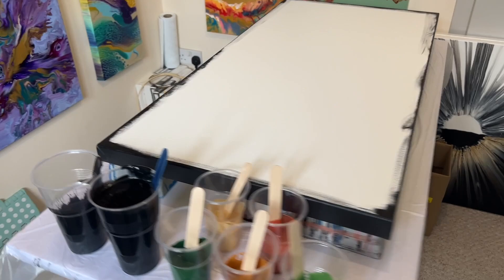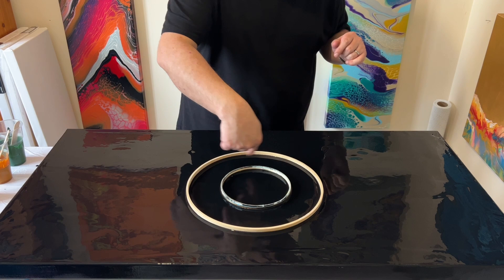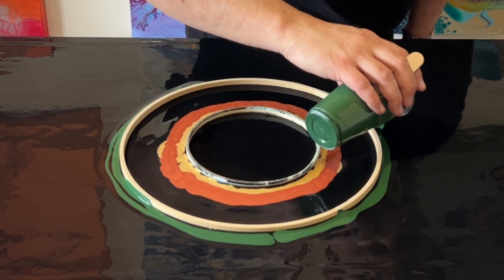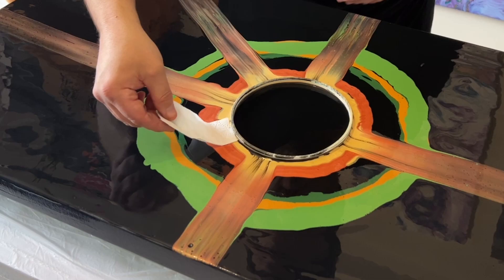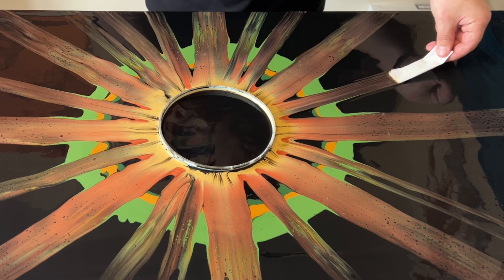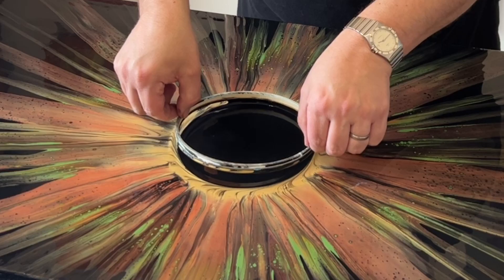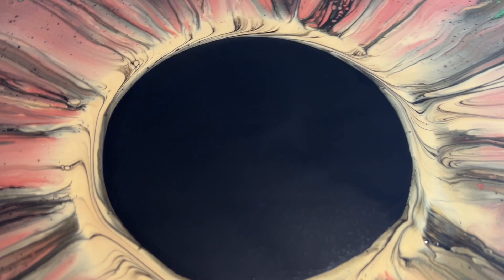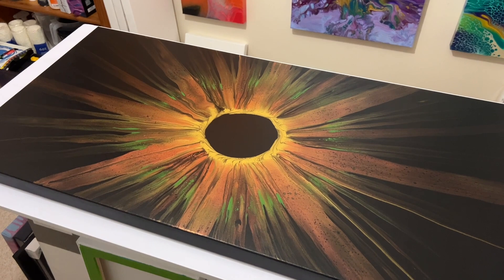Ecliptic 🌠DOUBLE Eye Burst - Abstract Acrylic Pouring Fluid Art Tutorial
I'm taking my swiping to the next level and doing a DOUBLE hoop swipe and adding two layers of colors to enusre one sits underneath the tops colors to really shine and POP through. This time I'm using greens and I think its a WOW piece - what do you think?

More about this Tutorial:

▶ Technique: Swipe

▶ Canvas size: 40x20 inches (deep edge)

▶ Pouring Medium formula: Today I am using Owatrol mixed with water as my pouring medium. The ratio is 1:3 paint/pouring medium.  I have a video that shows you how I mix my paints using medium

▶ Color Palette:
Amsterdam: Lamp Black (base color), olive green deep, copper,
Pebeo: Iridescent Gold,
Daler Rowney System3 Acrylic: oxide of chomium green, raw sienna

Time stamps:
There are hints, tips and knowledge sharing throughout the video!

00:03 - Welcome, Colors and Concept
00:50 - Demo of the embroidery hoops
01:00 - Base color
01:25 - Adding the hoops and layering the colors
04:15 - Removing the outer hoop
04:30 - Let's swipe!
07:05 - Composition and reducing the width of the towel
08:36 - Twist the middle hoop and lift
09:15 - Close ups of wet and dry versions

OR